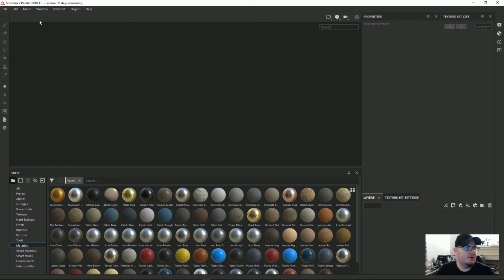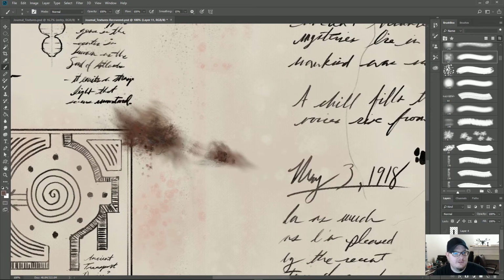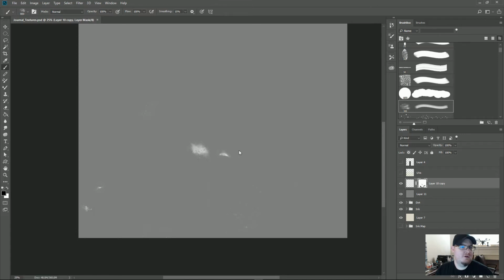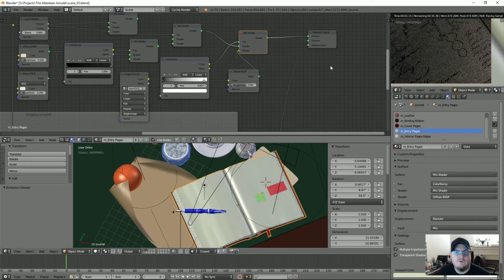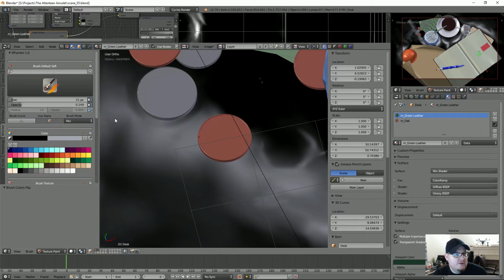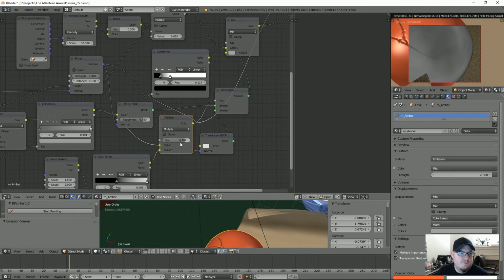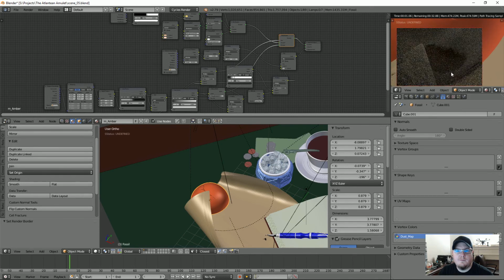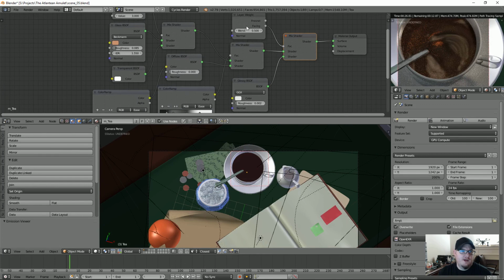Painting Dirty Textures in Photoshop and Blender | Stream #11 - 3d Illustration in Blender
This project is a 3d illustration I'm creating in Blender called The Atlantean Amulet. I'll be streaming parts of the creation project and teaching a course on 3d illustration from this project.

If you want more premium Blender training then head on over to my training platform at the link below to grab your first month of unlimited membership access to The Orange Guild!